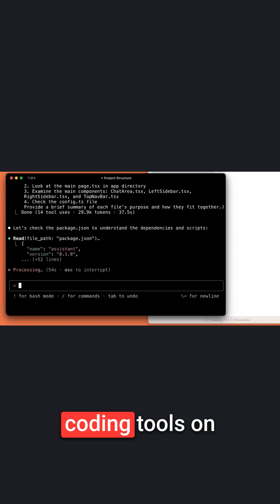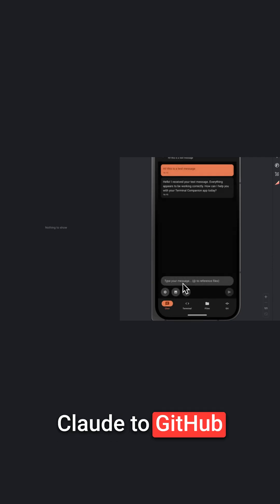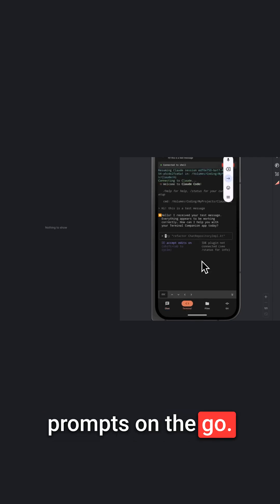Claude Code Is Coming to Mobile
Anthropic is bringing Claude Code to mobile, letting developers connect to GitHub and run coding tasks directly from their phones. While this makes coding more accessible than ever, it also means never being able to fully disconnect from building—even SSH workarounds won't be necessary anymore.